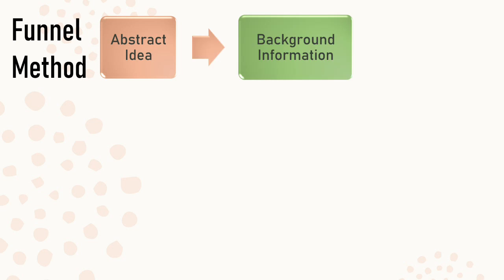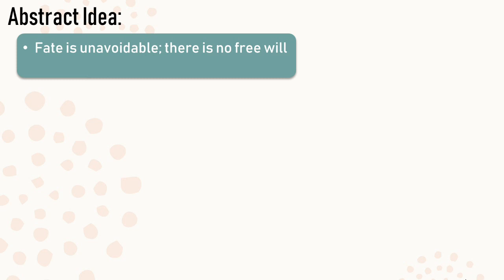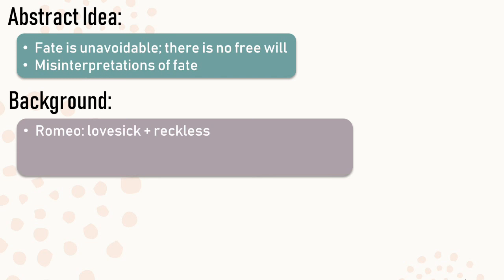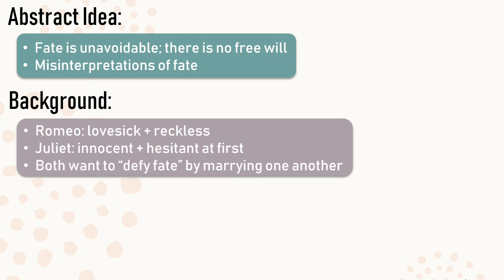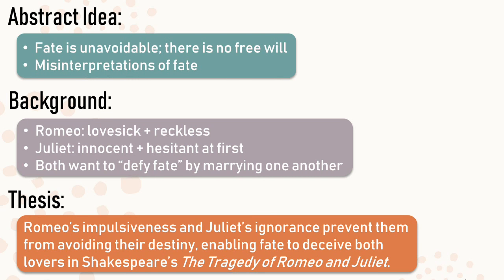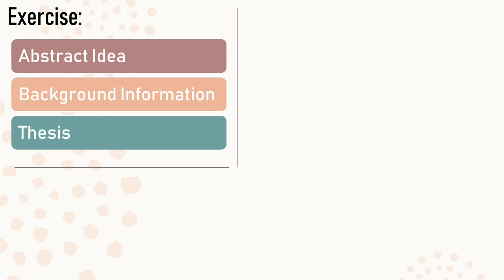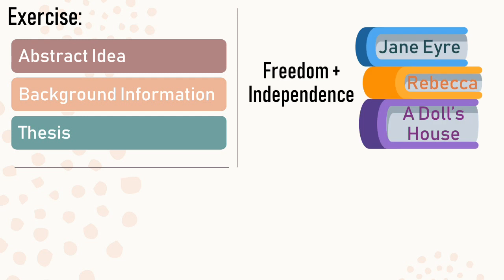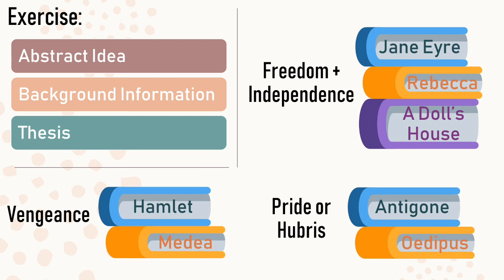Write an Introduction for a Literary Analysis Essay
Welcome to this third back-to-school video! Learn how to write an effective introduction paragraph for a literary analysis in this step-by-step tutorial. The hardest part of writing an essay is often the beginning, but with this formula, you'll be able to whip up the perfect introduction in a matter of minutes.

Watch until the end to see a real example of an introduction in an essay about Romeo and Juliet as well as a practice exercise! Hint: this video is especially helpful for English papers and the AP Literature and Composition course!